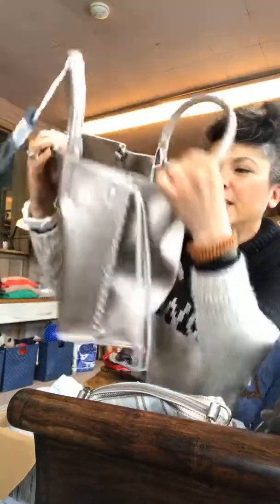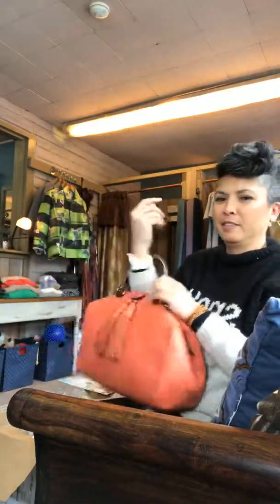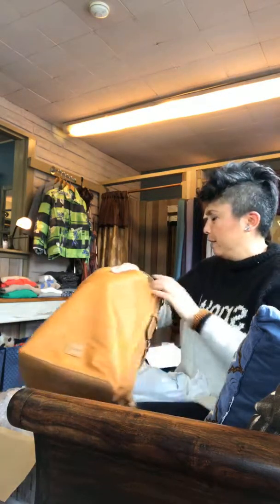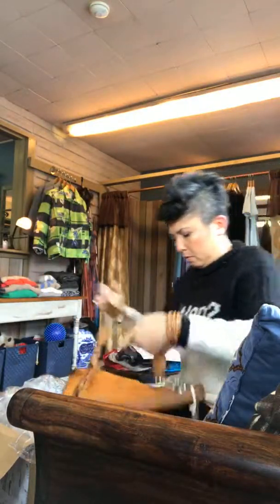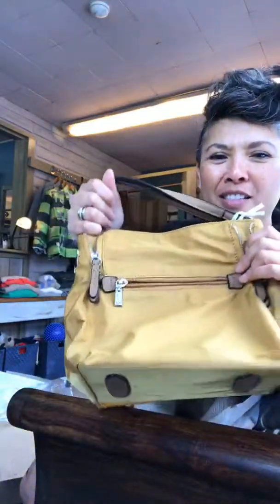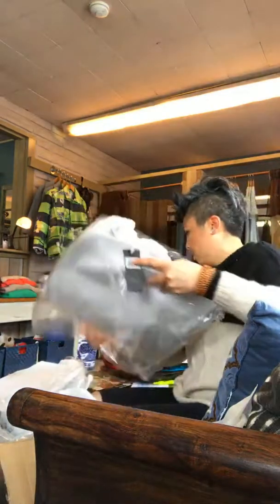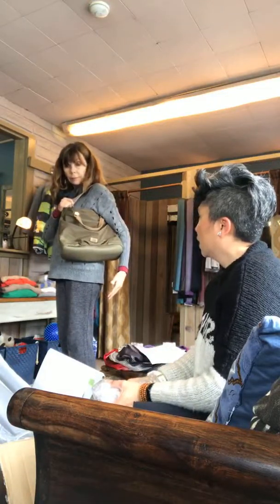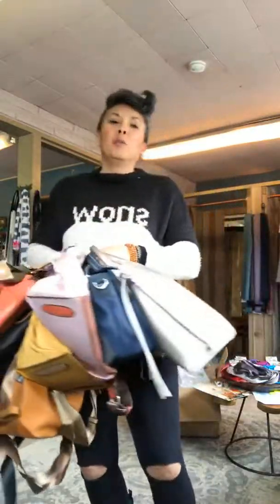Forget Me Not Clothing: Abbacino Purses for Spring 2018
Abbacino purses have just arrived for spring 2018. All purses are vegan and very light weight.
Happy Shopping!